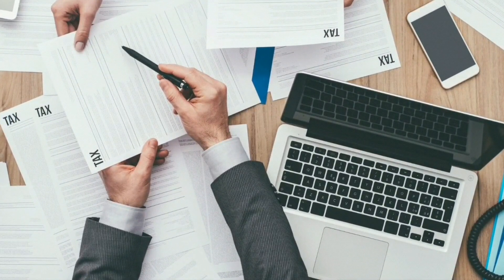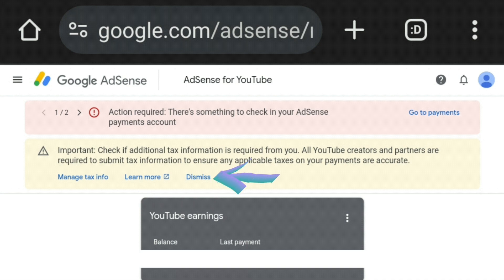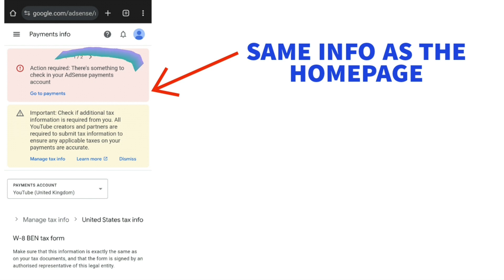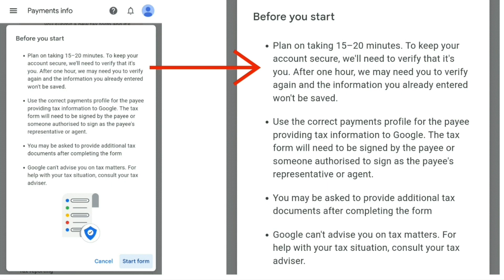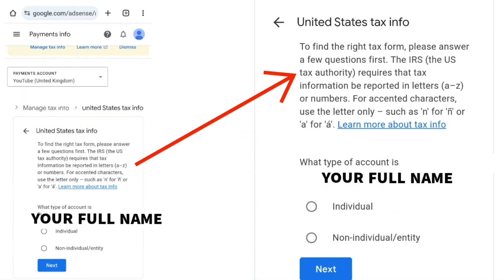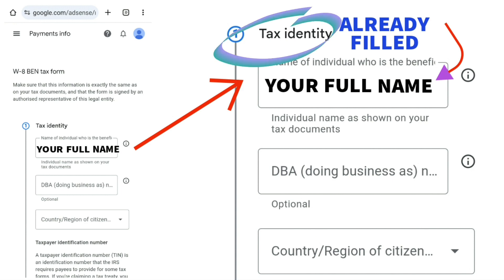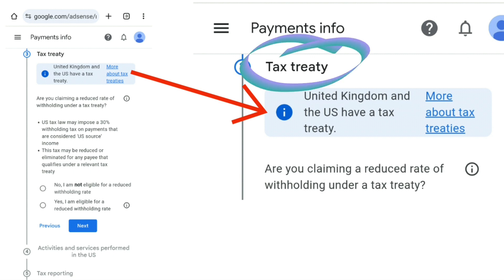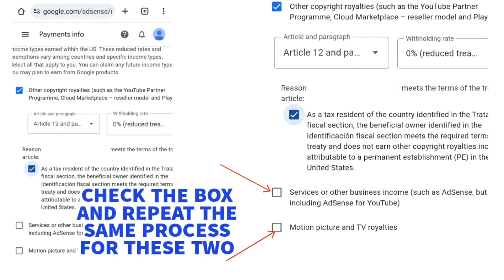HOW TO FILL OUT GOOGLE ADSENSE TAX form INFO 2024 OR LOSE 30%YOUTUBE PAYOUT😱 NON-US RESIDENTS UK tax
How to submit tax info google adsense tin number, how to submit tax information in google adsense, how to fill out google adsense tax form,
unchanged status affidavit adsense, adsense tax information uk,

Chapters
0:00 intro
0:01 30% youtube payout could be lost
0:12 united states tax information w-8BEN approved accepted
0:19 Google may withold up to 30% of payout until submit new tax form and it's approved
0:22 check if additional tax information is required from youtube creators and partners
0:25 non-us residents living in uk
12:45 end

ireland tax info adsense, unchanged status affidavit adsense, w-8ben tax form adsense, adsense tax information uk 2024, adsense tax information uk 2024, google adsense tax information uk, adsense tax information uk, youtube tax information 2024